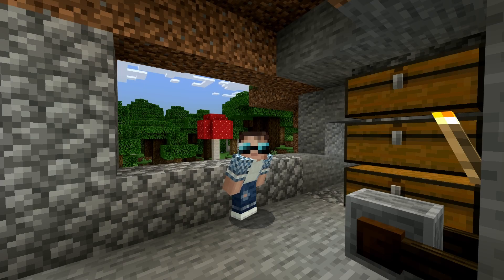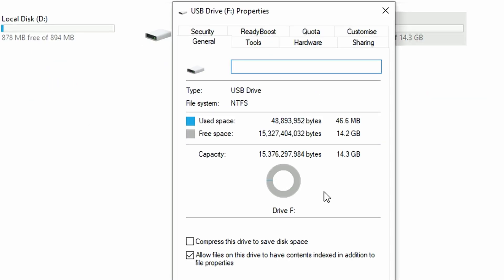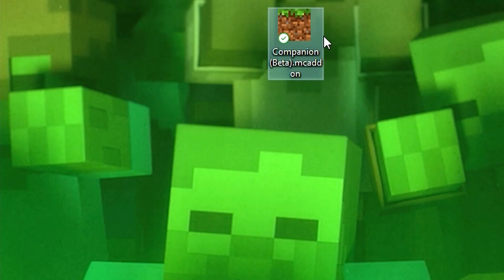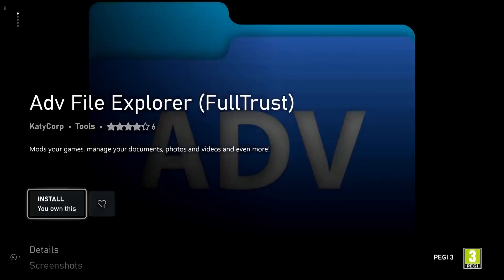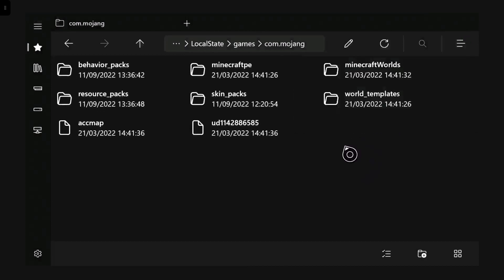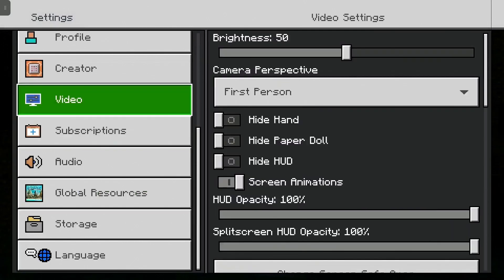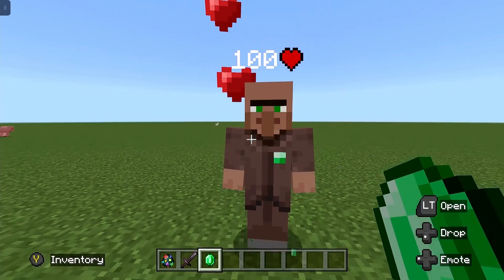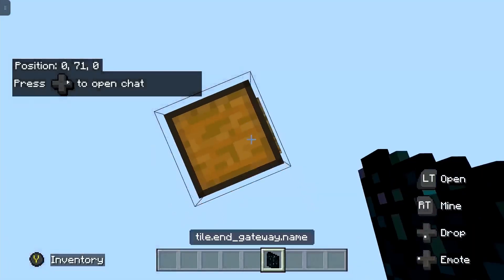How To Transfer Minecraft files to XBOX from your PC (No Longer Works for v1.20+)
Hello, Welcome to another How To video. In todays video I show you how to transfer worlds, resource packs, behaviour packs, world templates and even skin packs for Minecraft Bedrock edition to your XBox console.

►Chapters

0:00 Intro
0:51 The Tutorial
6:37 The Showcase
12:22 Outro

►Information for the video

►OTHER STUFF